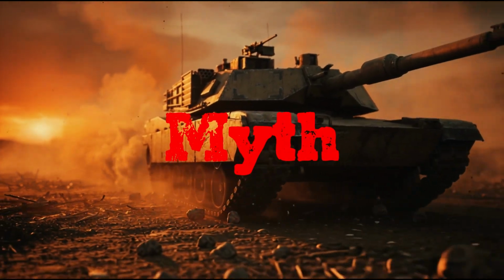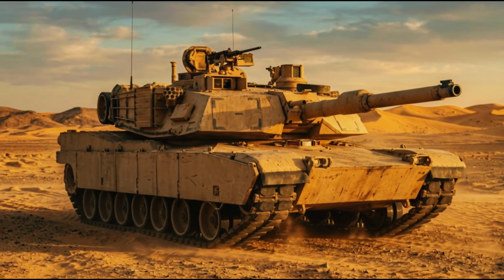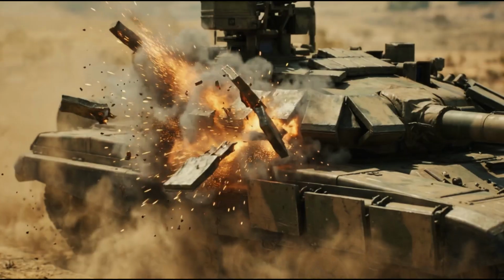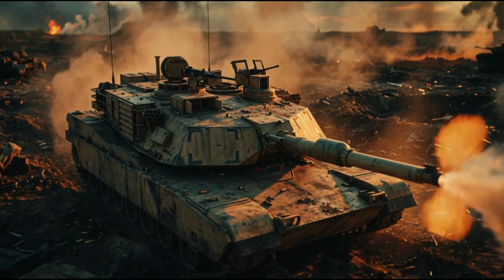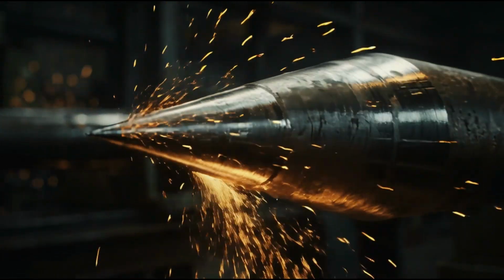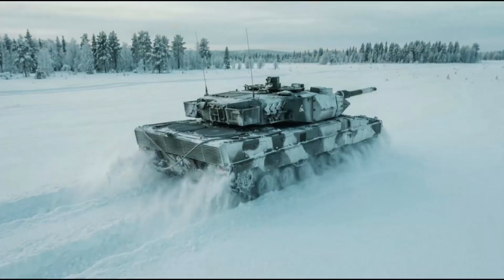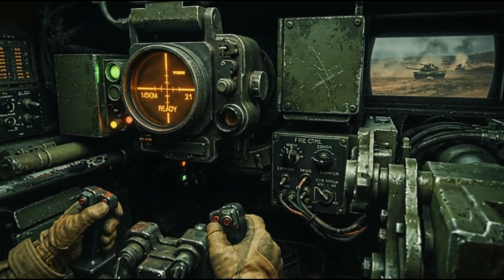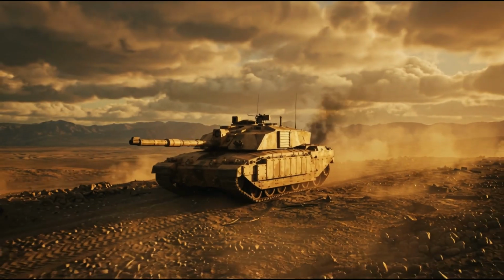Inside the M1A2 Abrams How a Tank Actually Works